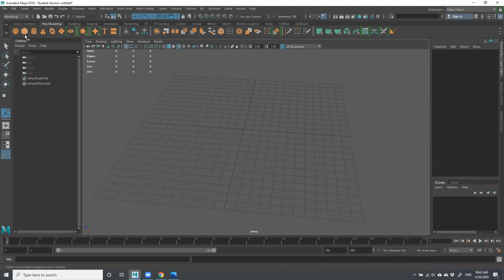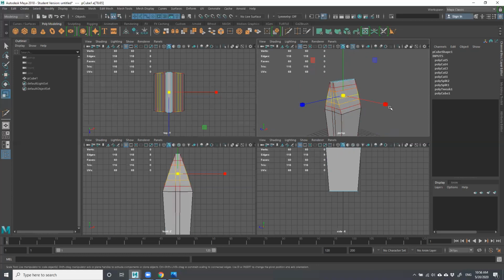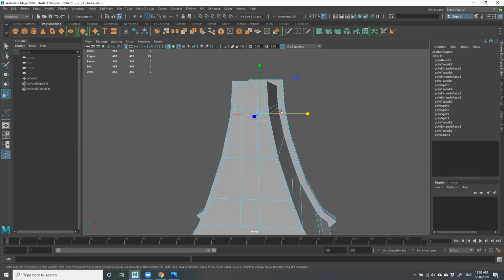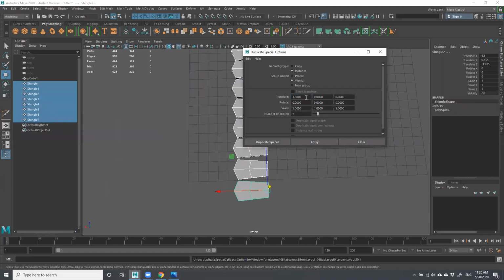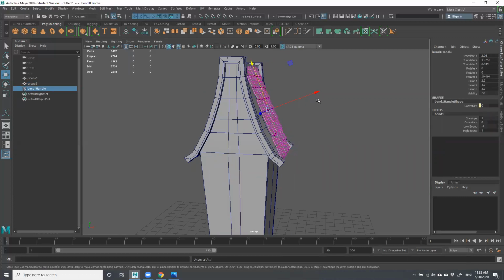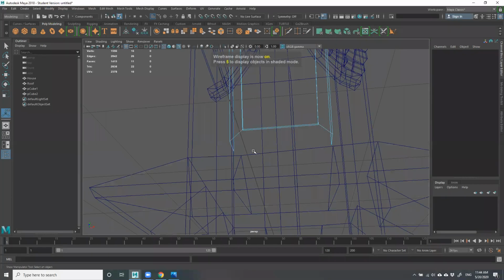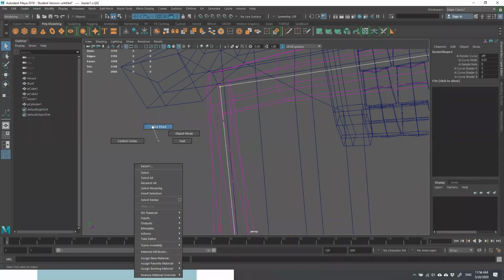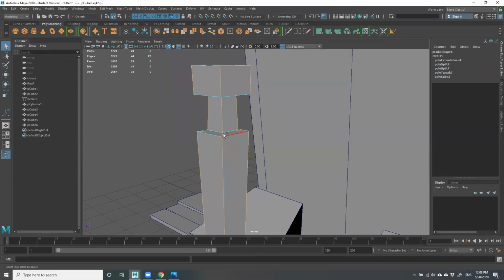Modeling a House in Maya 2 (Revision of concepts)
Revision of Modeling Concepts covered in the first house video, now exploring some further concepts such as instances, mirroring, extrude along path and others.